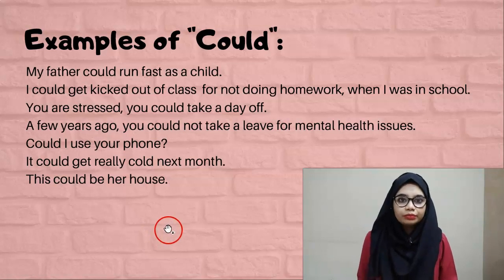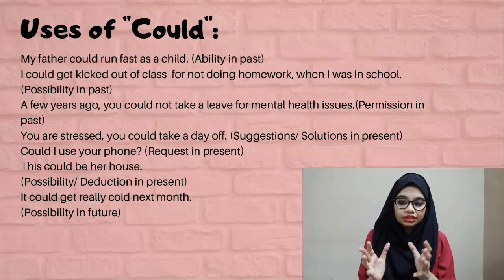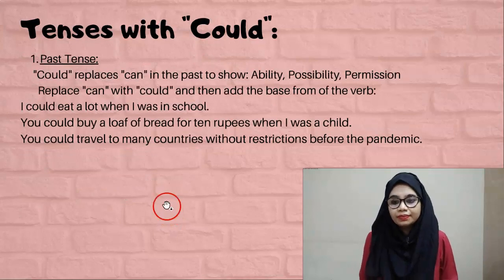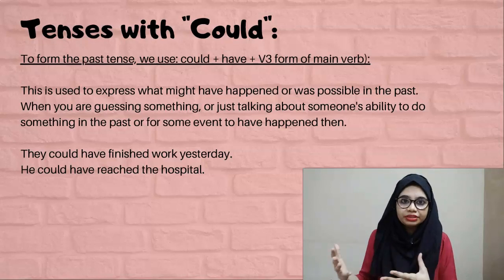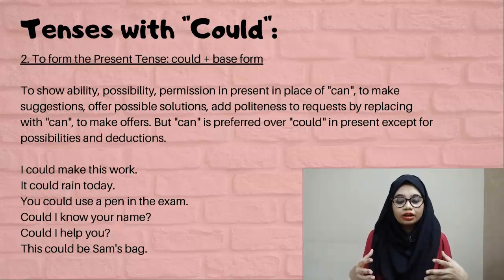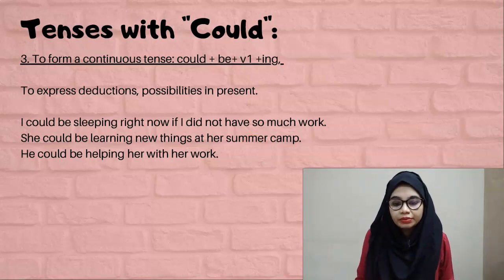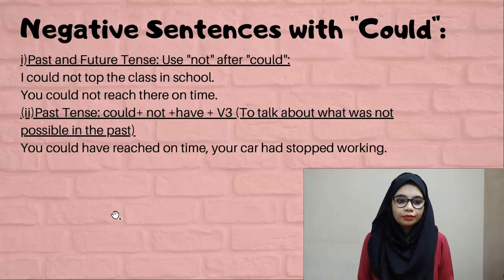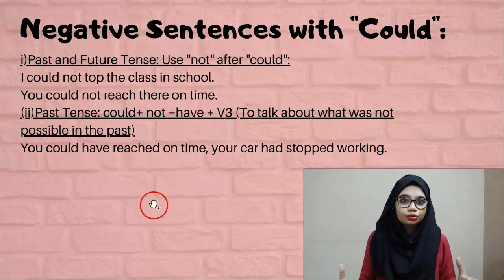Modal Verbs in IELTS Part 3 I Learn to use Could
Modal Verbs in IELTS. Learn to use Could, why is it so confusing?

In the IELTS exam, you will need to use could in the Writing and the Speaking tests, while writing you will need to use it to explain ideas and express possibilities, in speaking you might need it to talk about future plans, but also in reading and listening, if you come across this word and do not know its meaning, you might choose the wrong answer.

Here, we teach you exactly why Could is so confusing, and how to understand it and use it.

In this video:
0:00 - Intro
0:40 - Uses of Could
3:00 - Why is Could so confusing?
4:51 - Tenses and Sentence Framing with Could
         - Past Tense, its relationship with Can
7:45 - Present Tense
9:35 - Continuous Sentences
10:30 - Future Tense
11:38 - Negative Sentences

We release two videos per week and we will make a video specially for you if you find anything confusing about IELTS or even English language in general.

Let us know if you did not understand anything we said in the video.

Keywords: Modal Verbs in IELTS, Could.